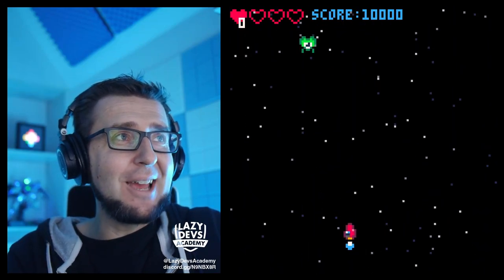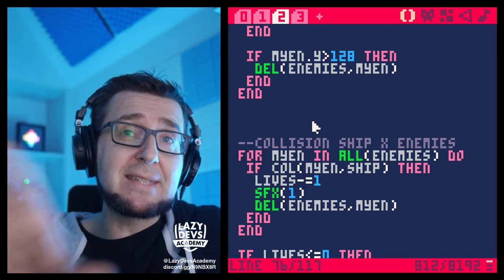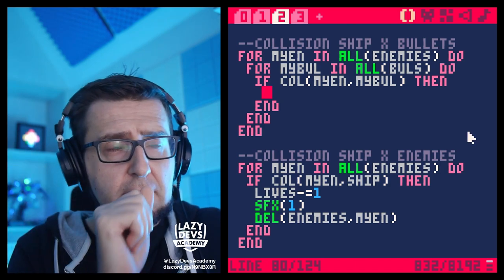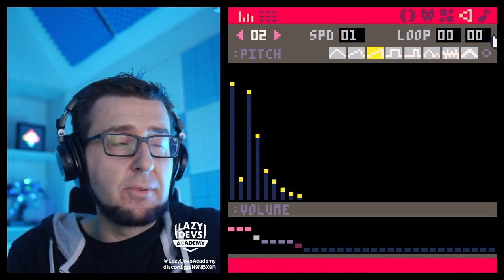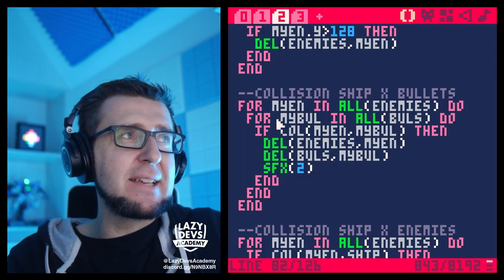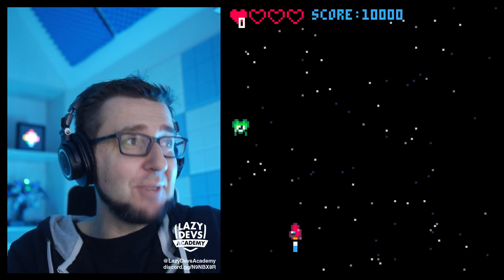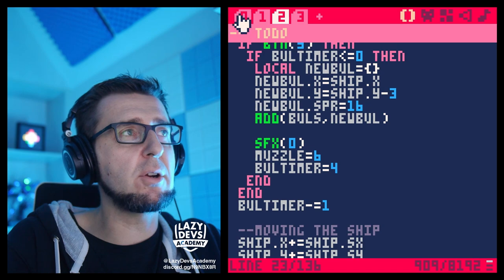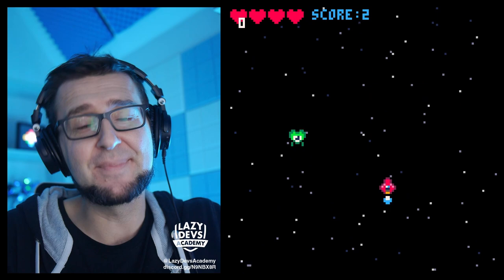Making a Shmup #13 - Invulnerability - Pico-8 Hero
00:00 Intro
01:15 Colliding Bullets with Enemies
09:42 Rant on Shmup Design
13:25 Invulnerability
20:40 Blinking
33:18 Shooting Frequency
42:28 Doggie Zone
45:48 Ko-fi
45:58 Outro